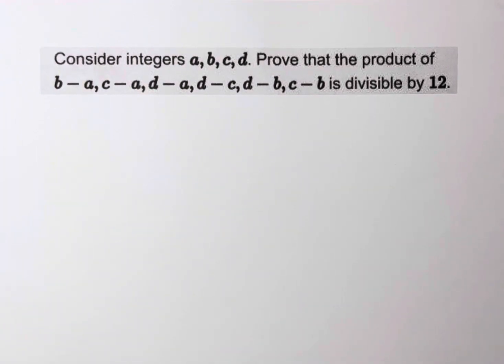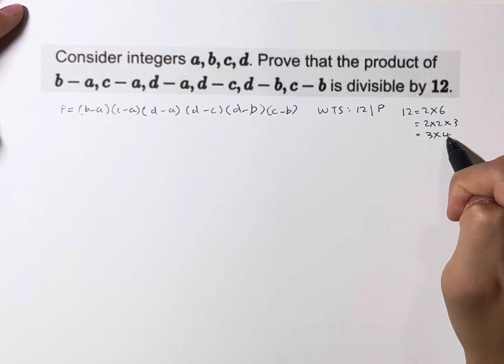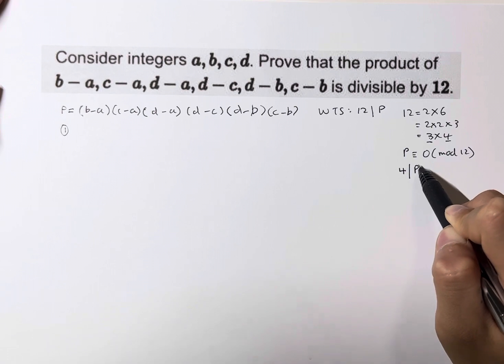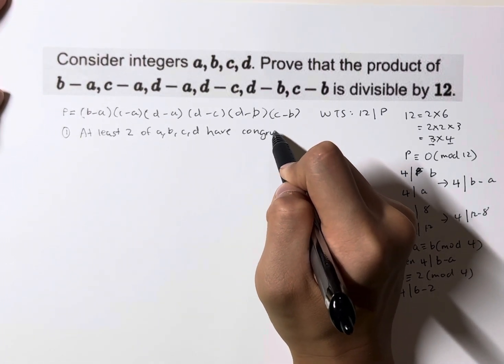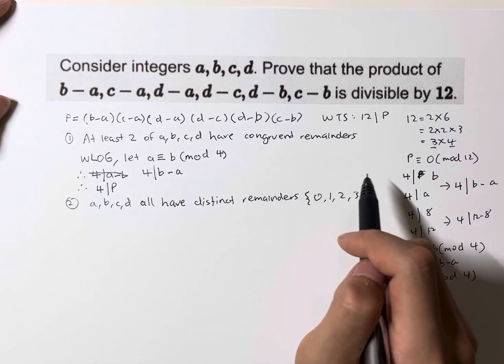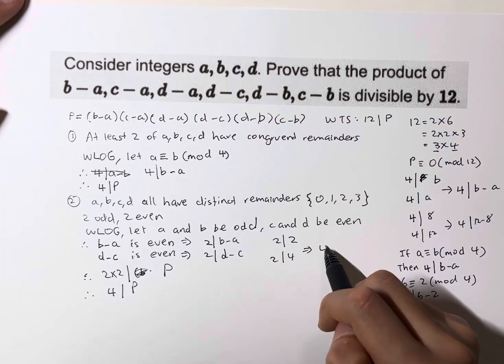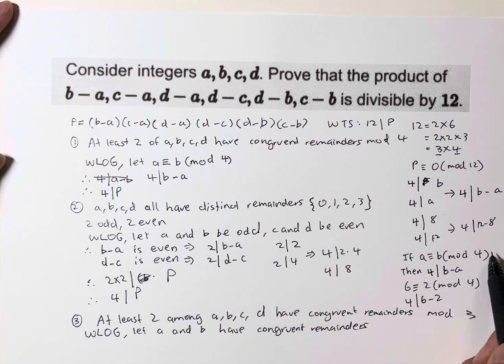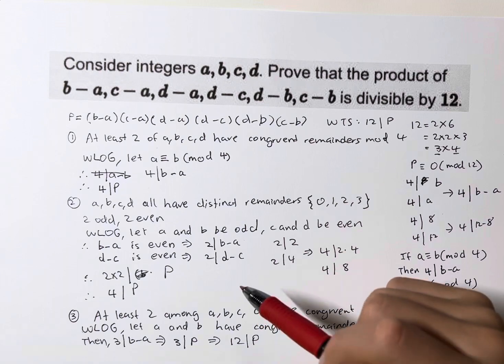Number Theory | Divisibility Problem